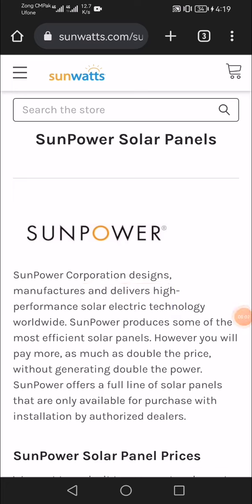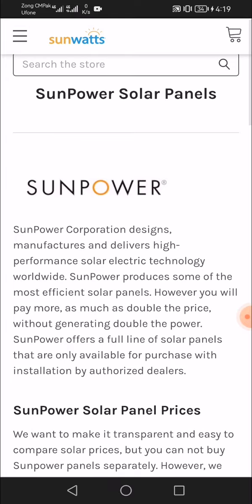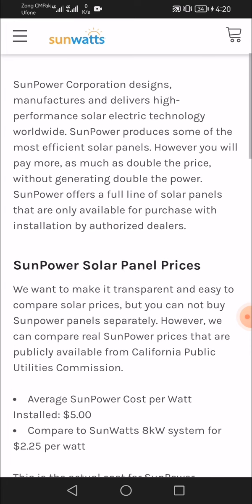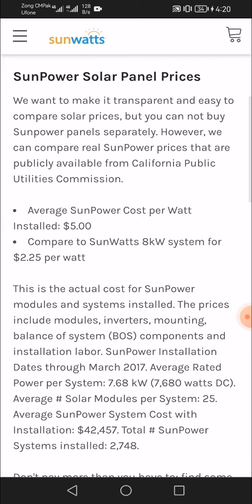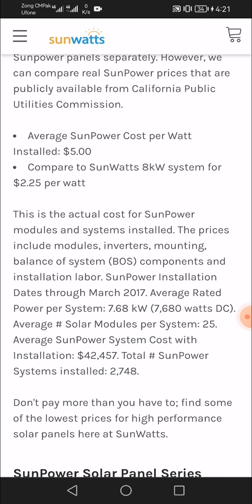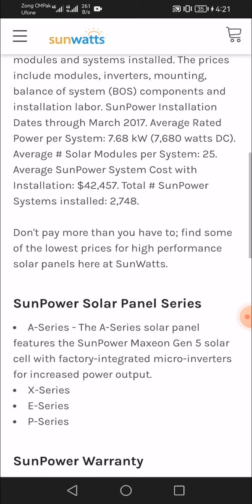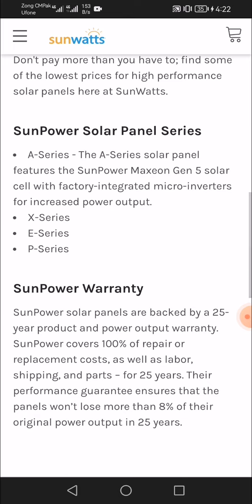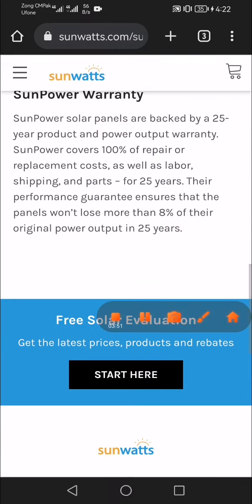Sunpower solar panels 2023 | olar panel | solar panels for home | solar power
This video about the sunpower solar panels 2023,
solar panels for sale,
tesla solar roof,
tesla solar panels,
solar panels for home,
solar panel,
solar panel price,
solar power.

sunpower solar panels 2023,
tesla solar roof,
tesla solar panels,
solar panel,
solar panel price,
solar power,
solar cell,
tesla solar roof
tesla solar panels
solar panel
solar panel price
solar power
solar cell